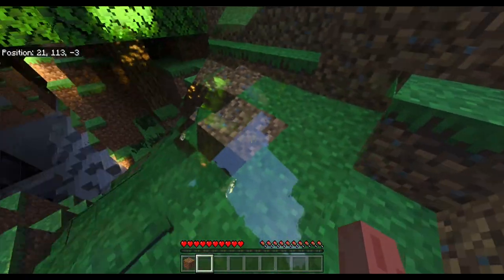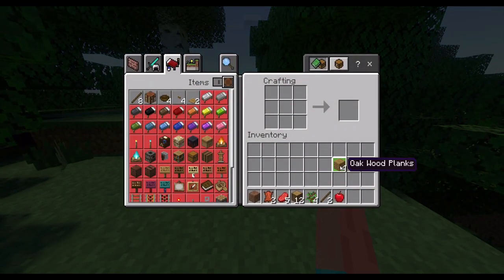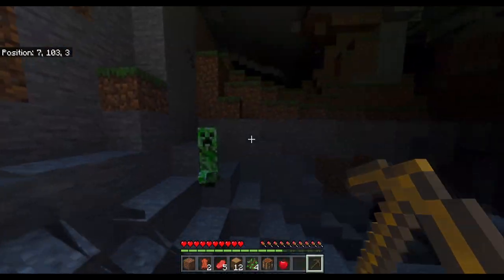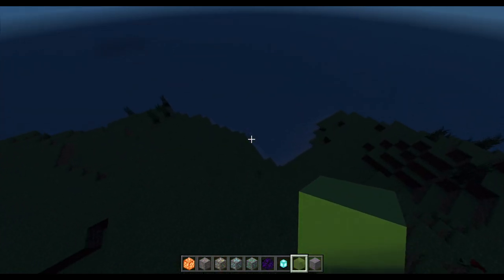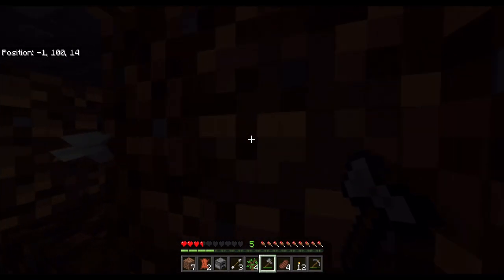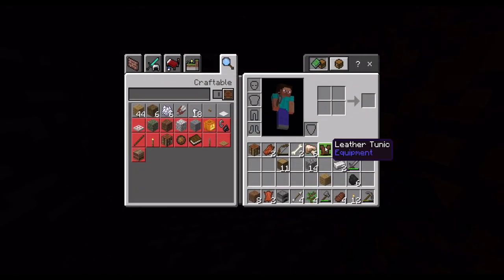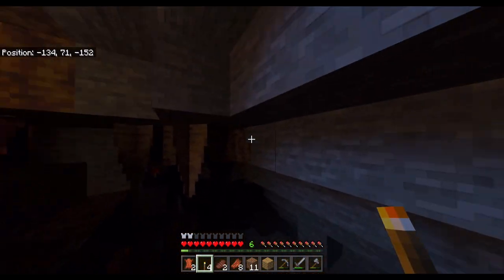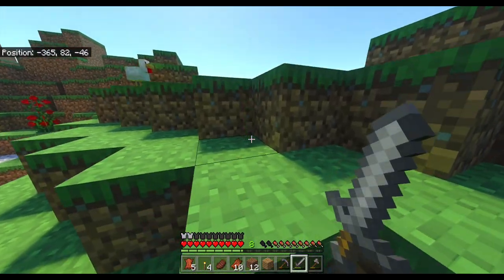Minecraft RAY TRACING Let’s Play! | Ep. 1 | Death and Destruction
Welcome to the first episode of my MINECRAFT RTX LET’s PLAY!

minecraft, bedrock, java, mcpe, mc, let’splay, ray tracing, rtx, nvidia